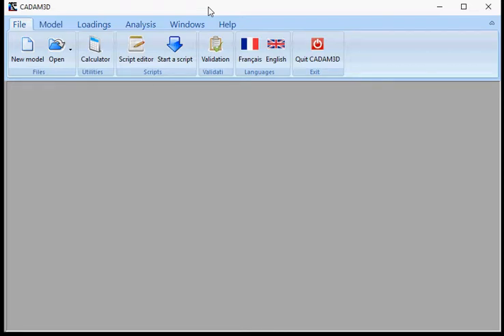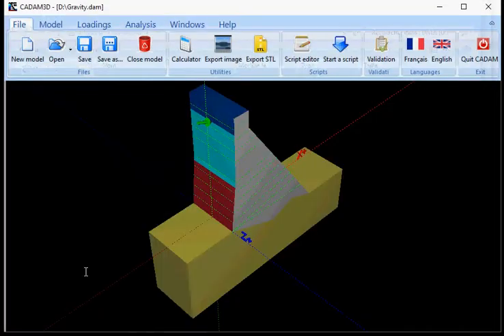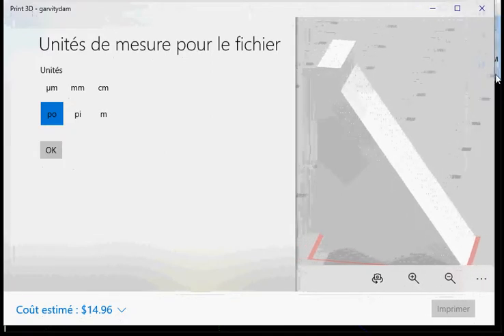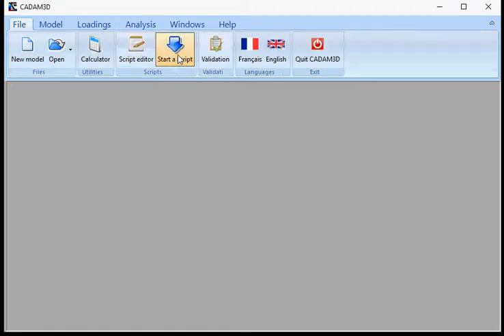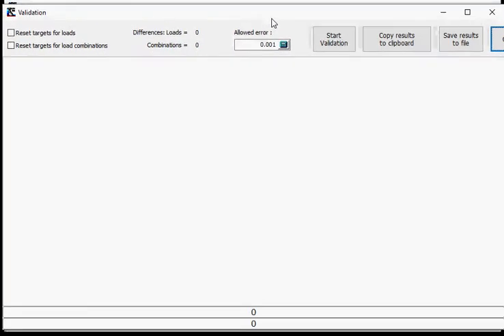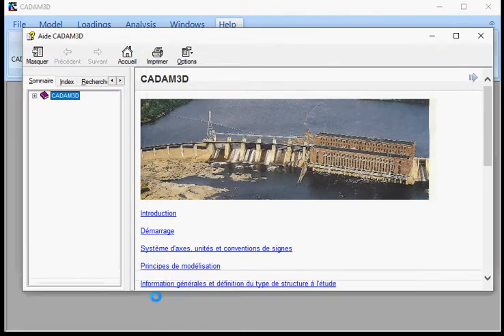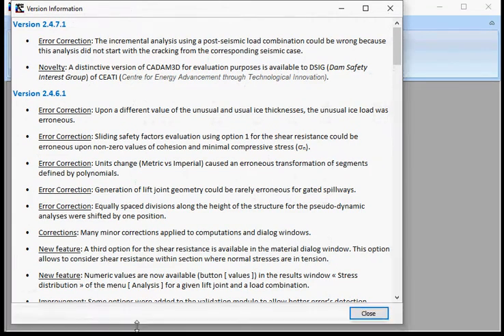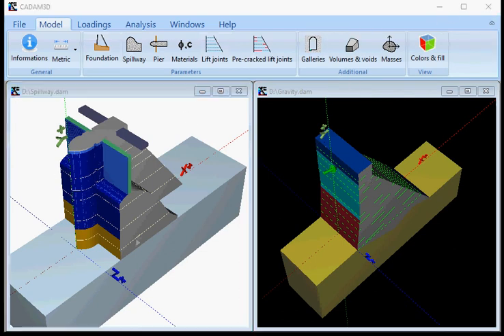17 CADAM3D Extras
This tutorial will show you additional features available in CADAM3D. CADAM3D is a software for concrete dams stability analyses based on the gravity method.